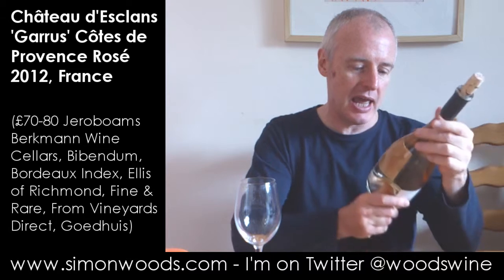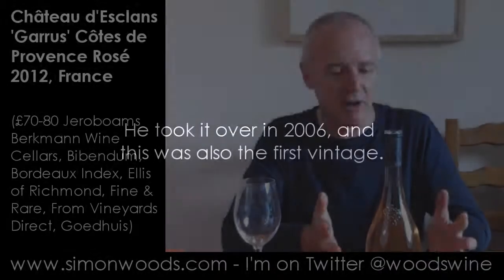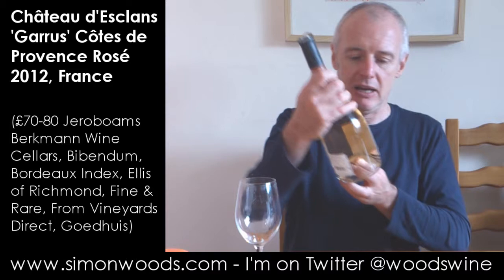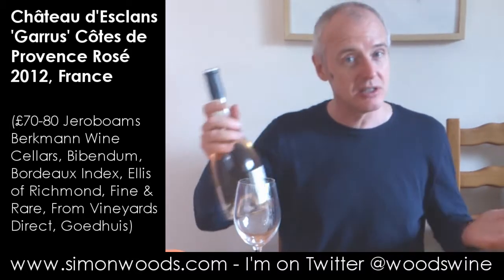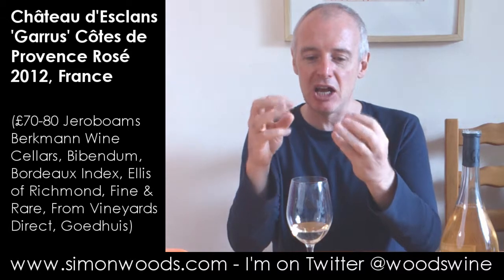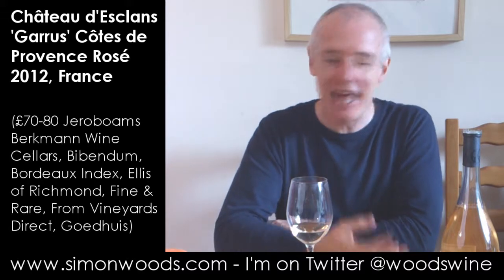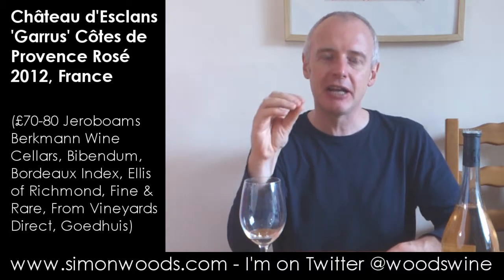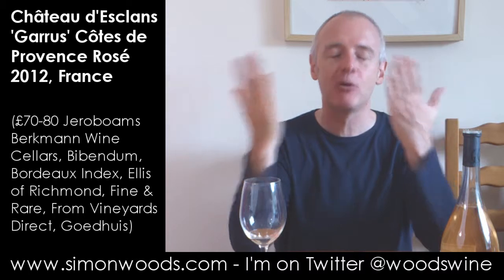Wine Tasting with Simon Woods: Château d’Esclans ‘Garrus’ Côtes de Provence 2012, France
Simon Woods tries the top wine from a property where the aim is to make the world's finest rosé.

Château d’Esclans ‘Garrus’ Côtes de Provence 2012, France (~£70-£80 Berkmann Wine Cellars, Bibendum, Bordeaux Index, Ellis of Richmond, Fine & Rare, From Vineyards Direct, Goedhuis, Jeroboams)